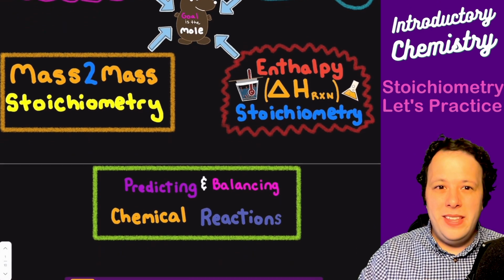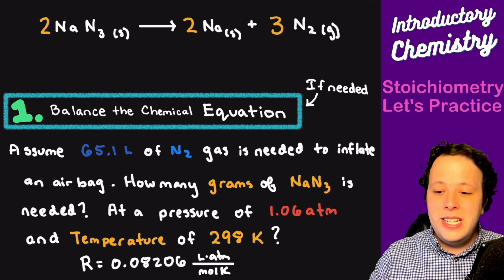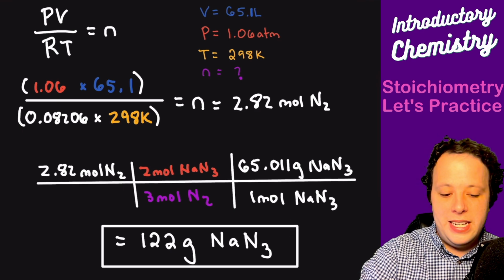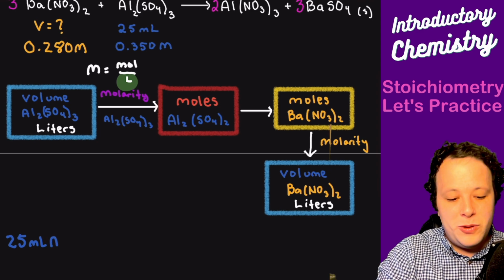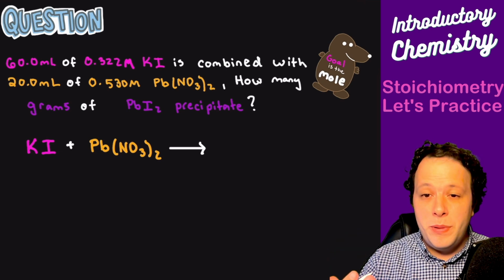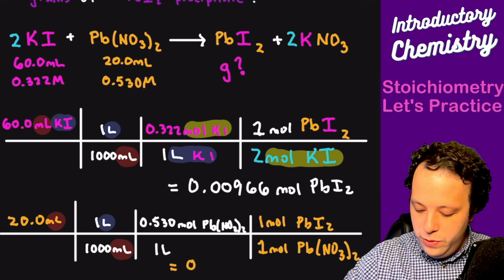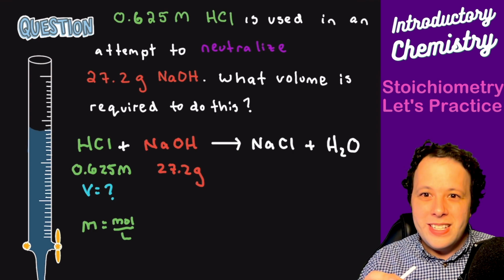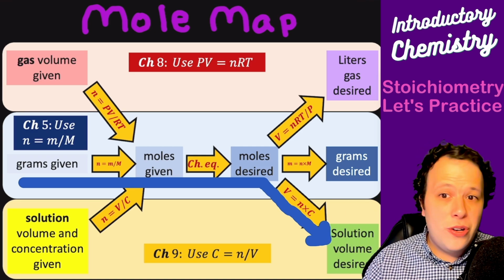Let's Practice Stoichiometry! A Lecture on Mass to Mass, Volume to Volume, Gases, Enthalpy and More!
Welcome to an immersive exploration into the world of stoichiometry – the cornerstone of chemical calculations! In this extensive lecture video, we embark on a journey through the intricate realm of mass-to-mass calculations, solution stoichiometry, gas phase stoichiometry with the ideal gas law, molarity, concentrations, and beyond.

Stoichiometry is the science of quantifying chemical reactions, crucial for understanding and predicting the outcomes of chemical transformations. Whether you're a novice seeking clarity on fundamental concepts or an enthusiast eager to delve deeper into the intricacies of chemical equations, this session promises to be an enriching educational experience.

I will lead you through a diverse range of stoichiometric problems with clarity and precision. Beginning with the basics of balancing chemical equations, we gradually progress to more advanced topics, offering insightful explanations and practical strategies to tackle each challenge along the way.

Mass-to-mass calculations form the foundation of stoichiometry, allowing us to determine the quantities of reactants consumed and products formed in a chemical reaction. Through step-by-step examples and real-world applications, you'll learn how to convert between mass units and predict reaction yields with confidence.

As we venture into solution stoichiometry, we explore the principles governing reactions that occur in aqueous solutions. From calculating the concentration of solutions to determining the volume of reagents required for a desired reaction, you'll develop a deeper understanding of solution chemistry and its role in stoichiometric calculations.

Gas phase stoichiometry presents its own set of challenges, particularly when dealing with gases under varying conditions of temperature and pressure. By applying the ideal gas law and understanding the behavior of gases, you'll learn how to predict the volume, pressure, and temperature changes associated with chemical reactions involving gases.

Furthermore, we delve into the concept of molarity, a key measure of concentration in solution chemistry. Through interactive examples and problem-solving exercises, you'll master the art of calculating molarity and its implications for stoichiometric calculations.

Throughout the lecture, emphasis is placed on developing critical thinking skills and problem-solving strategies essential for success in chemistry. By actively engaging with the material and practicing stoichiometric calculations, you'll gain the confidence and proficiency needed to excel in your studies.

Prepare to embark on a transformative educational journey as we unravel the mysteries of stoichiometry and empower you to become a master of chemical calculations. Hit play and join us as we unlock the secrets of stoichiometry together. Let's embark on this stoichiometric adventure and elevate our understanding of chemistry to new heights!

Chapter Topics:
0:00 "Goal is the Mole"
1:31 Types of Stoichiometry Problems
2:35 Mole Maps
4:52 Example 1: Volume of Ideal Gas to Mass of Solid
11:40 Summary of Mole Map for Example 1
12:07 Example 2: Volume to Volume using Molarity
20:26 Summary of Mole Map for Example 2
21:07 Example 3: Limiting Reactant:  Solution to Mass
27:48 Percent Yield Problem
28:50 Summary of Mole Map of Example 3
29:57 Example 4: Acid-Base Neutralization. Finding Volume from Mass
33:46 Example 5: Heat of Reaction (Enthalpy) of Acid-Base
36:20 Final Conclusions